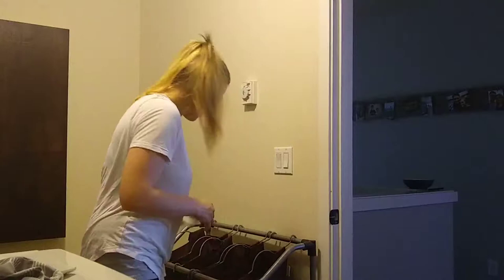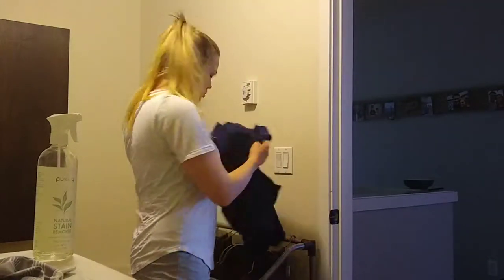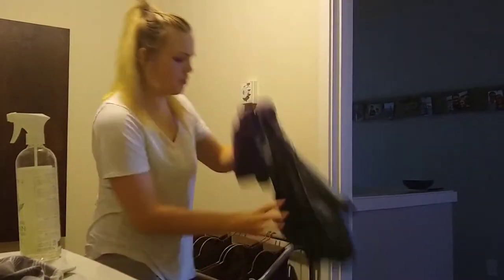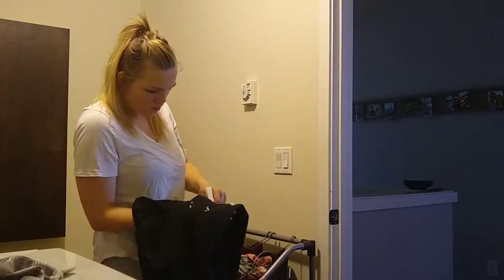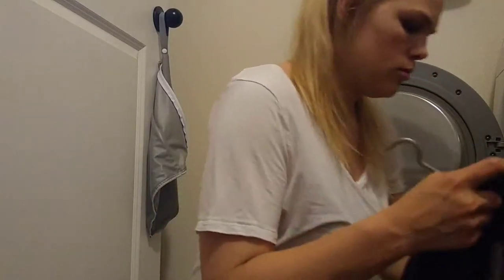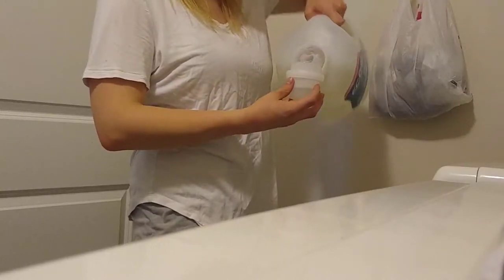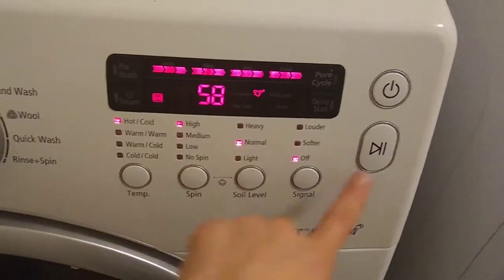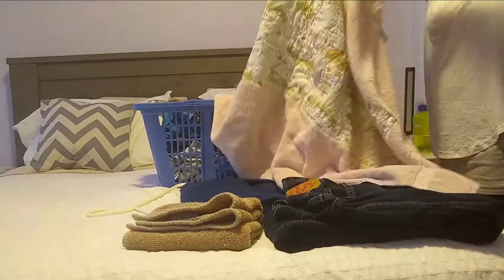How I do my laundry! Simple but Unconventional Laundry Routine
Products mentioned in the video:

My name is Sarah. I share cleaning, de-cluttering, productivity and lifestyle videos to inspire you to get more, do more and live more of your dream life one day at a time. If you're new be sure to say hey in the comments! Thanks for checking out my channel and I hope you stick around for more!
Sarah, XO